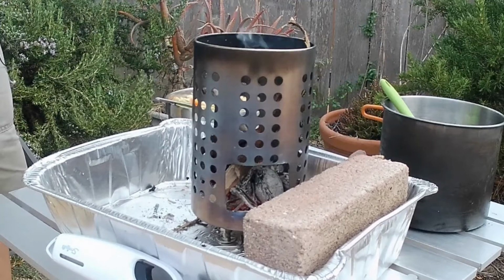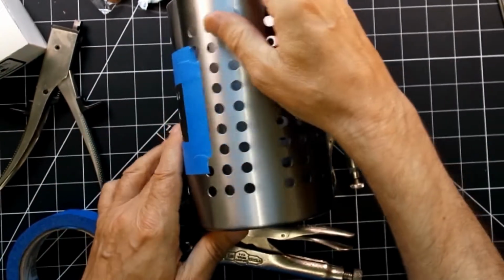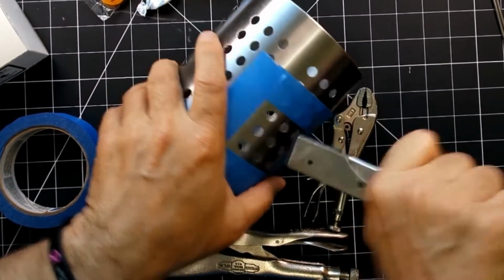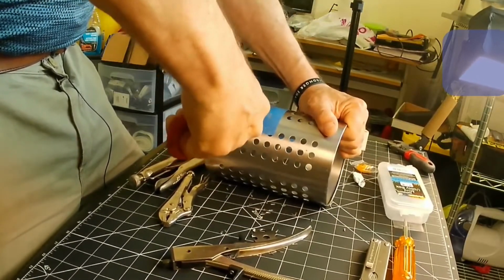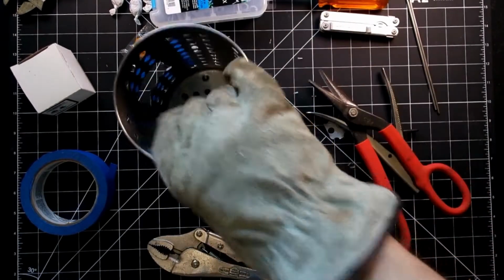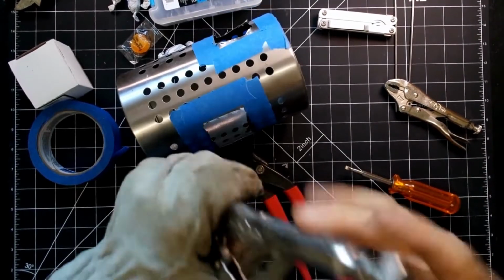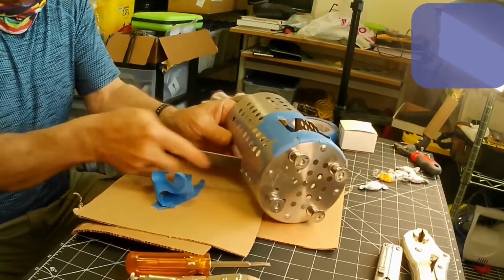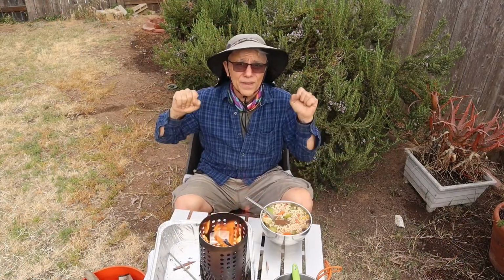💓HOW TO MAKE MY IKEA SURVIVAL WOOD STOVE USING HAND TOOLS ONLY 💓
💓This is my How to make my IKEA  survival wood stove using hand tools only video.  💓 I realize that it runs a little long, you should see all that was left on the cutting room floor.  This is about how to not only use hand tools but how to improvise midstream when one of your key tools for project completion quits working.  Well only way you'll find out is to watch this video.

If you have any questions about How to make my IKEA  survival wood stove using hand tools only or comments on this video, first please like and subscribe, then leave the comments down below.

Now time to make a thumbnail for this video.